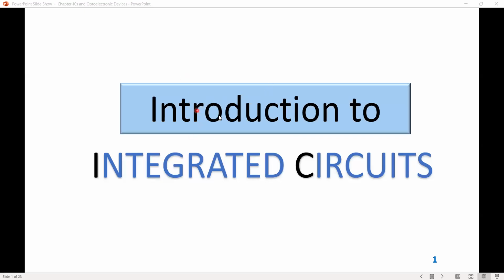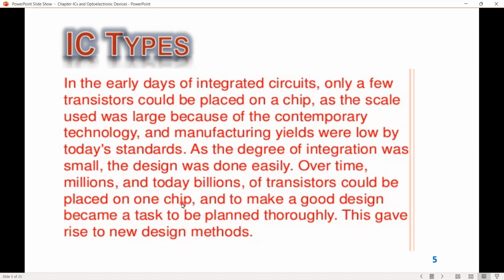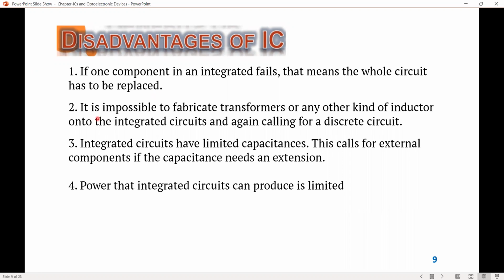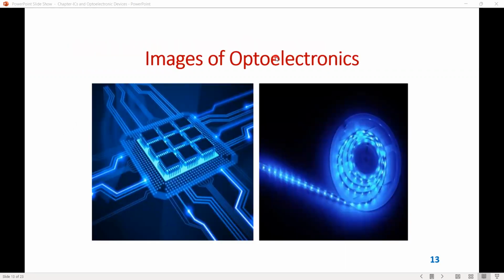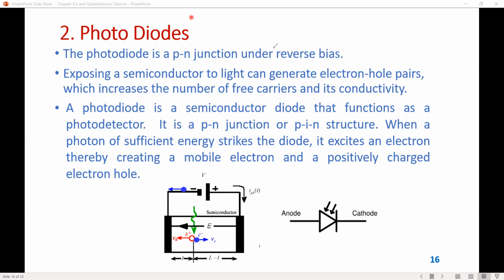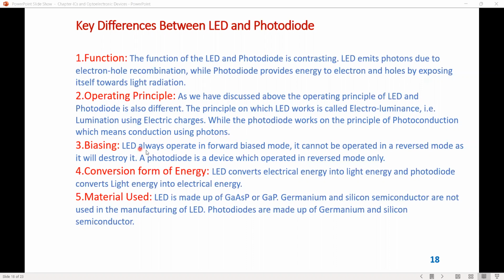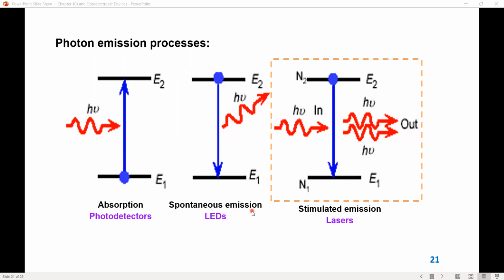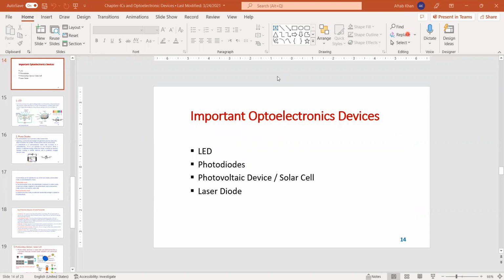CS222 Optoelectronics Devices and IC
Optoelectronic devices are components that interact with light and electricity. Examples include LEDs, lasers, and photodetectors. They are used in applications like communications, displays, and sensors, converting electrical signals to light and vice versa.
Integrated circuits (ICs) are compact electronic circuits that combine multiple components—such as transistors, resistors, and capacitors—on a single chip. They are essential for modern electronics, powering everything from computers and smartphones to appliances and automotive systems, by providing functionality in a small form factor.